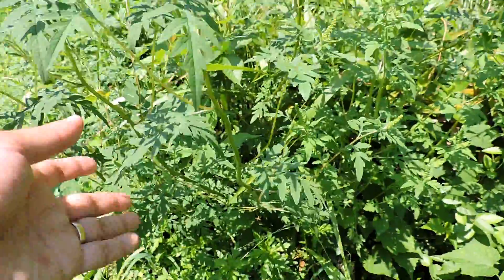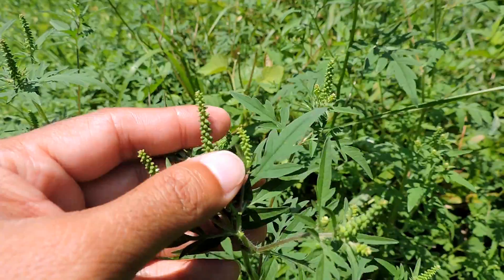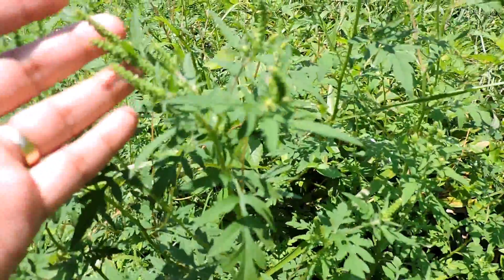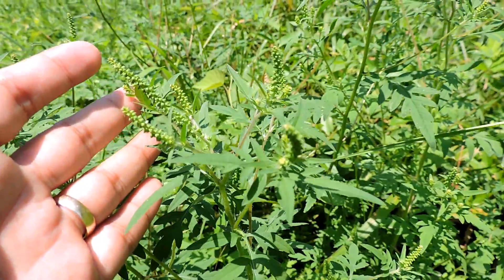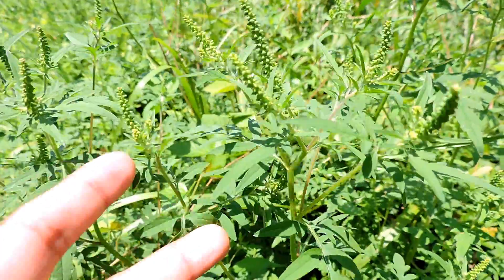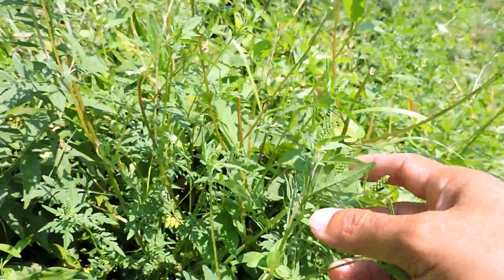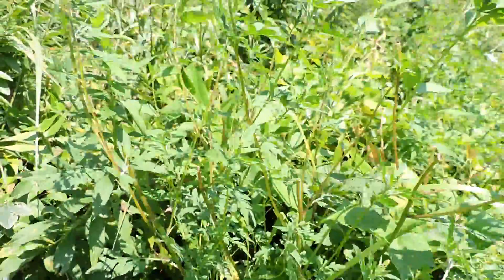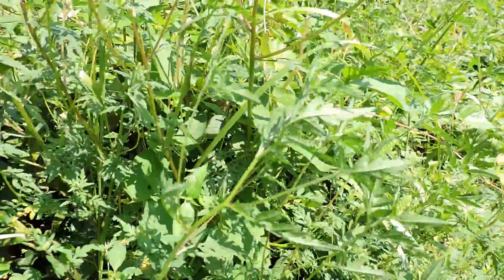Capital Naturalist: Common Ragweed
When in bloom, Common Ragweed is the reason for many people's allergies.